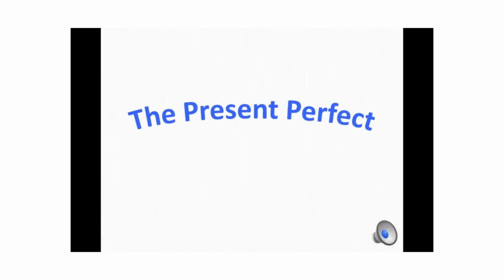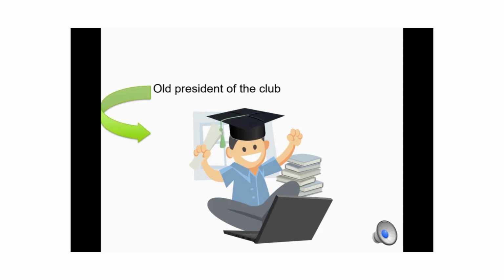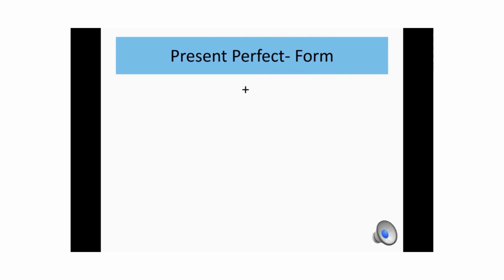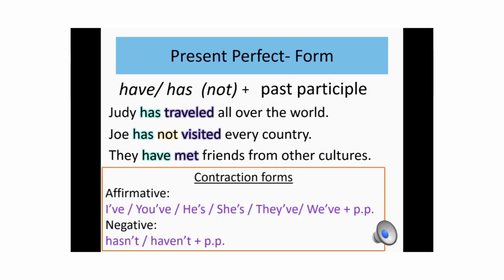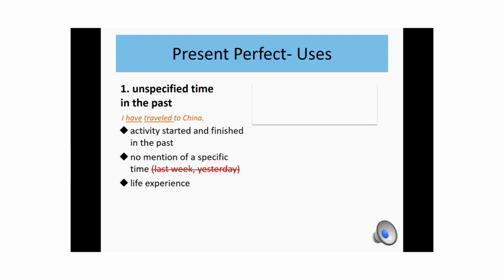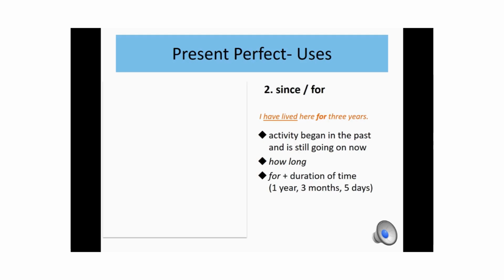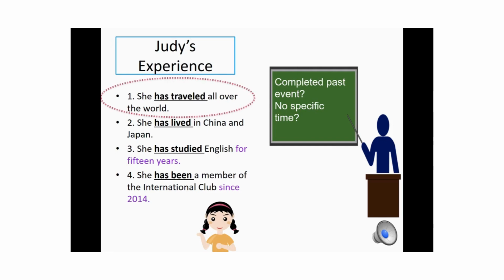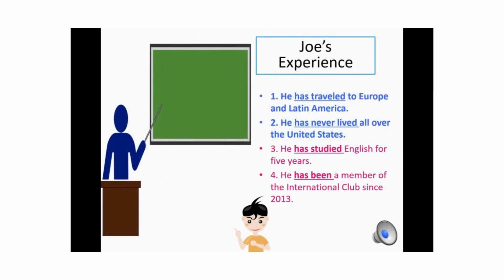Present Tense Explained: Your Simple Guide to Verb Forms Grammar english.